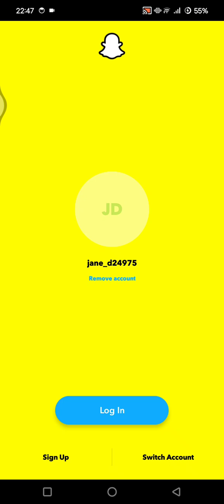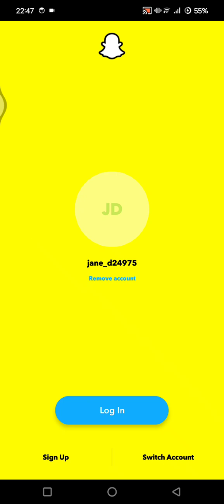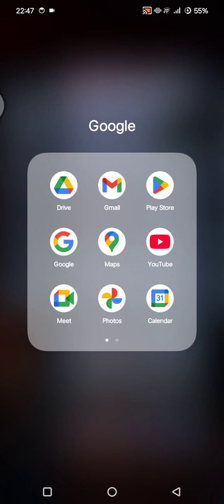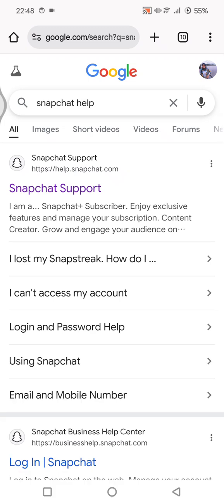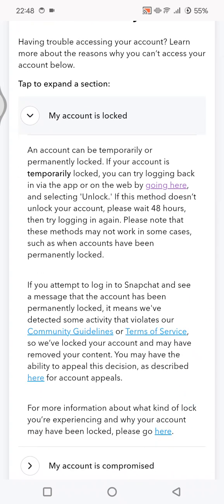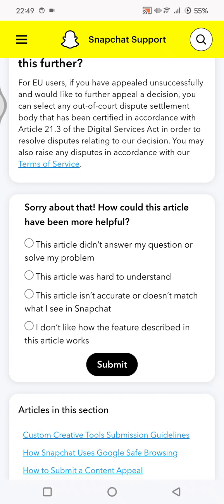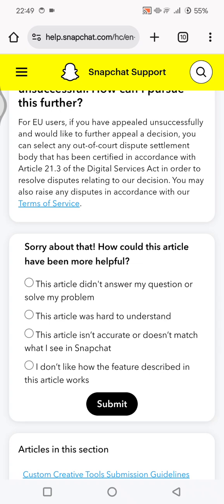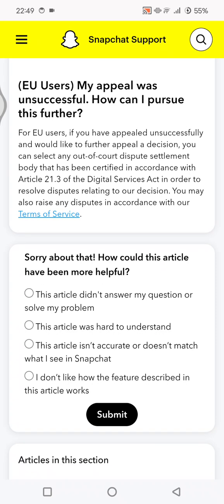💥 TUTORIAL: Fix Account Has Been Locked For Violating Community Guidelines (2025) | Easy guide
Is your Snapchat account locked for "violating community guidelines"? Don’t panic! In this easy step-by-step guide, I’ll show you exactly how to fix your locked Snapchat account in 2025 — fast and stress-free!